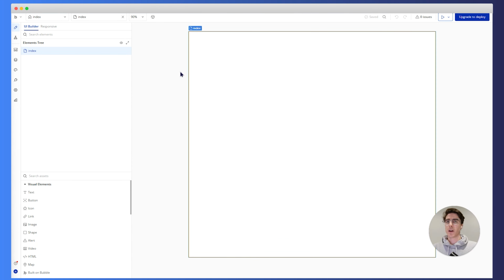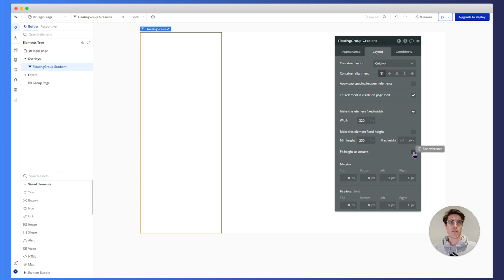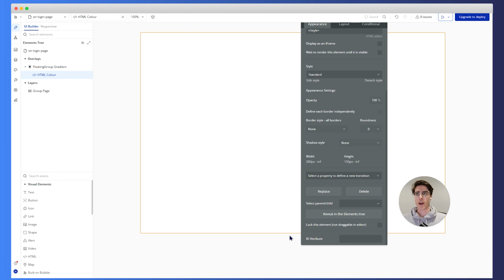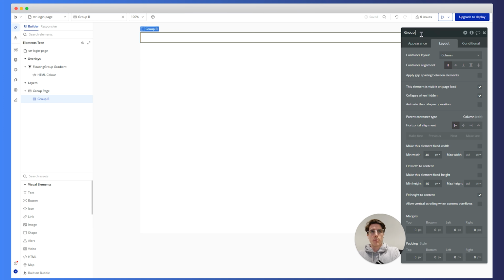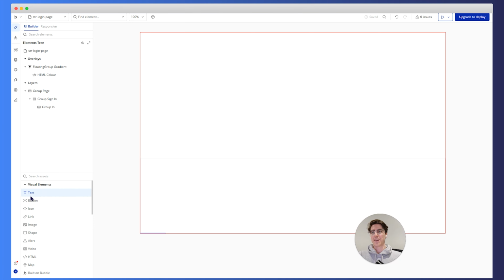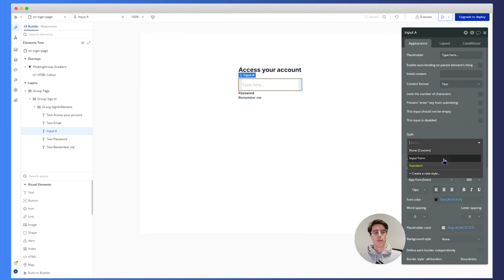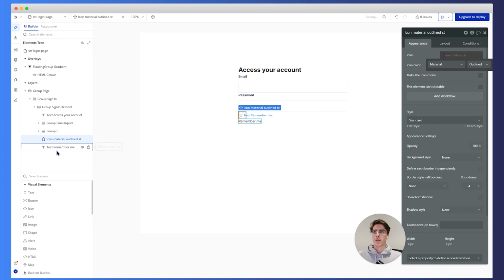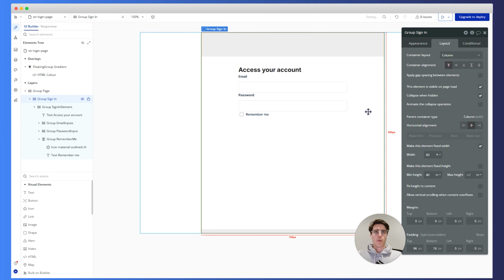Bubble.io Mini Course - [PART 2] Stripe Style Login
🎨 Want cleaner UI and better design in Bubble?

Bubble Design Lab gives you access to real projects, design walkthroughs, and direct feedback from Nick. Join now for just $39/month:

Build a Stripe-Style Login Page in Bubble – Part 2
In this tutorial, we’ll recreate a clean, modern login experience inspired by Stripe using Bubble.io. You'll learn how to structure your page, apply a gradient background with custom CSS, and build the foundational layout for inputs, labels, and visual polish.

Learn how to:
Set up a clean page layout with responsive settings
Add a custom animated gradient using a floating group + CSS
Structure login input fields with Bubble’s layout engine
Create grouped elements for "remember me" functionality

Key moments:
00:00 – Starting the Stripe-style login page build
00:08 – Creating a new web page in Bubble
00:38 – Page layout setup (column layout, 1200px width, 800px height)
01:12 – Creating the main working group for page content
01:53 – Setting up the floating group gradient background
02:36 – Adding HTML element for gradient styling
03:14 – Pasting the custom CSS gradient code
04:06 – Explaining ID attribute and enabling it in settings
04:50 – Assigning the ID to the floating group
05:06 – Previewing the animated diagonal gradient background
06:03 – Adjusting floating group height for visual impact
06:52 – Starting login elements: creating the login form container
07:42 – Styling the login group (fixed width, padding, alignment)
08:13 – Laying out the login form structure: heading, inputs, and buttons
09:40 – Styling text for “Access your account” and input labels
11:00 – Creating “email,” “password,” and “remember me” text rows
12:00 – Adding and styling input fields for email and password
13:23 – Grouping email/password fields for clean layout
14:14 – Adding and styling the “remember me” checkbox and text
15:30 – Grouping icon and text for aligned checkbox UI
16:40 – Wrapping up the first stage of the login page build